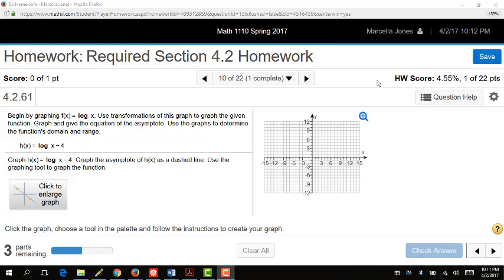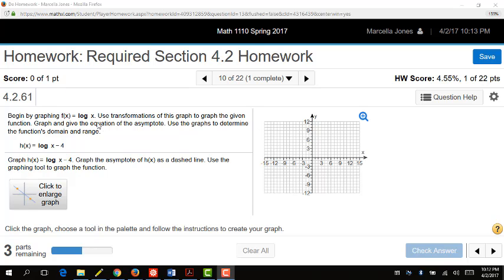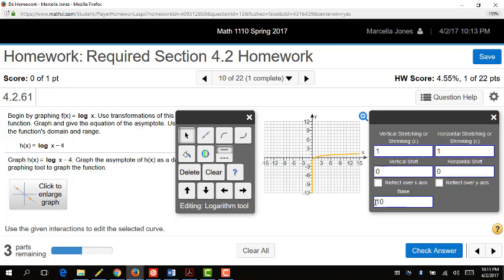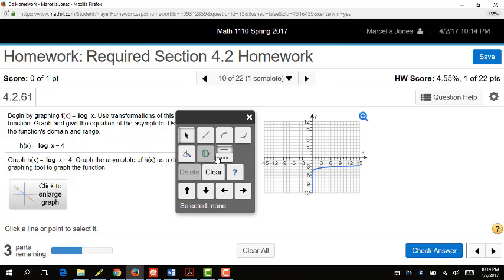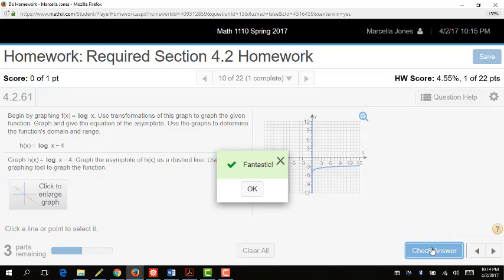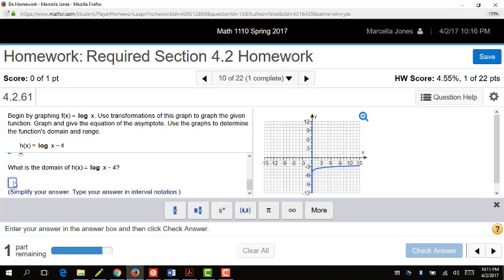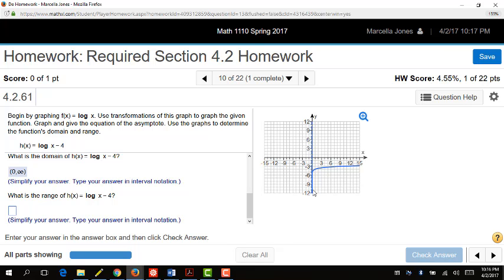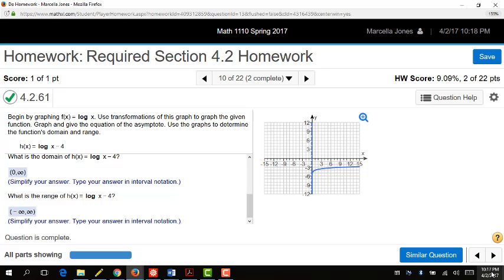Math 1110 Exercise 4 2 61 Graphing Logarithmic Functions